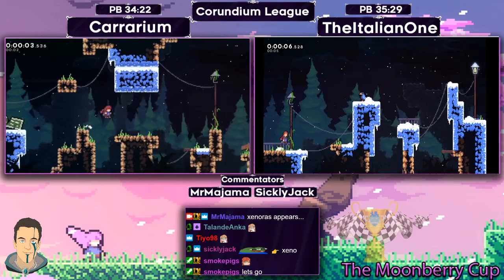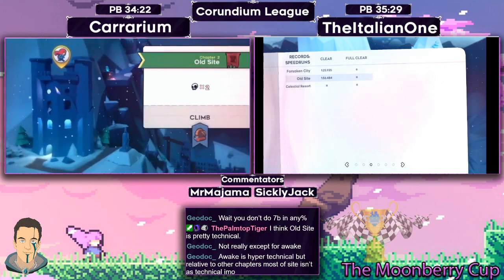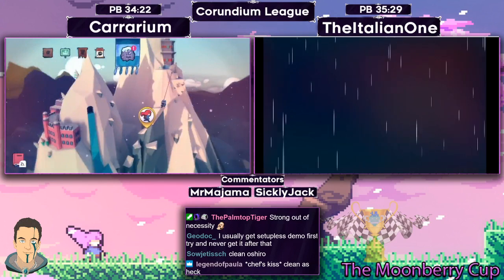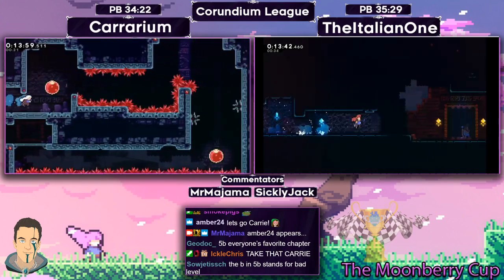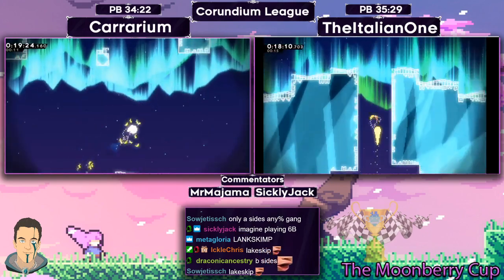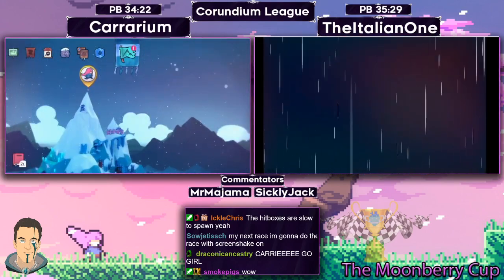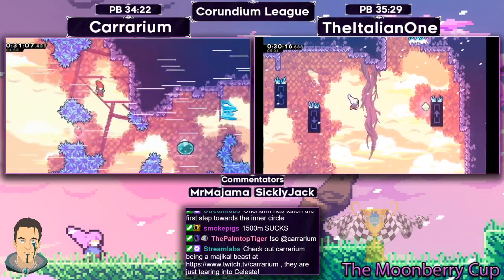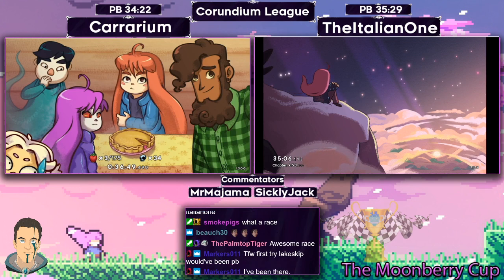Moonberry Cup 9 - Carrarium v TheItalianOne